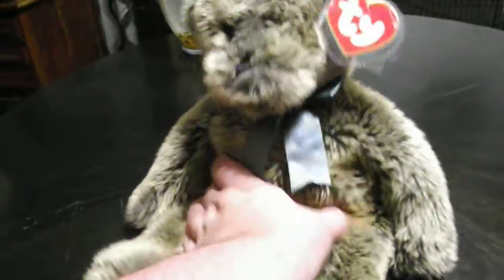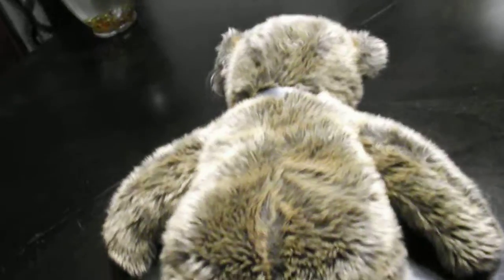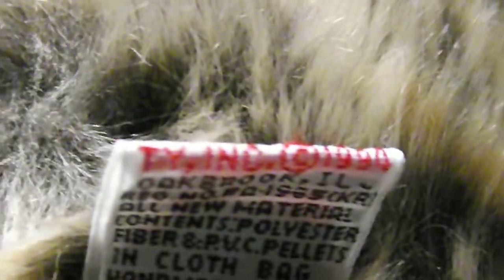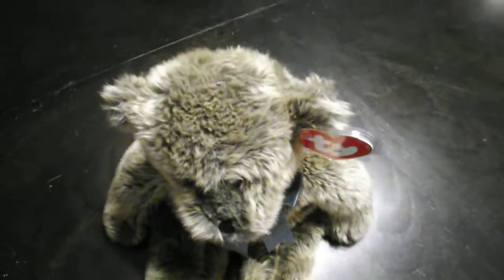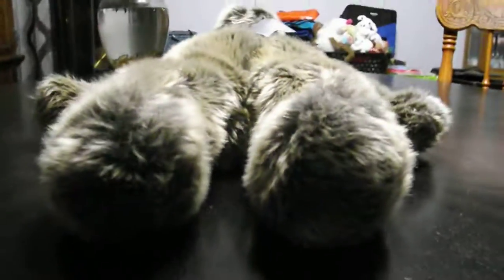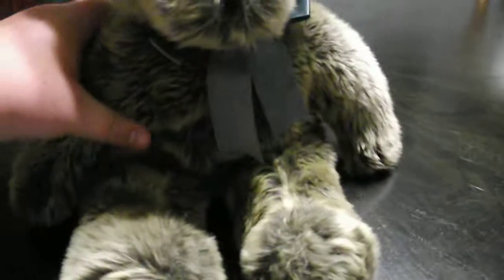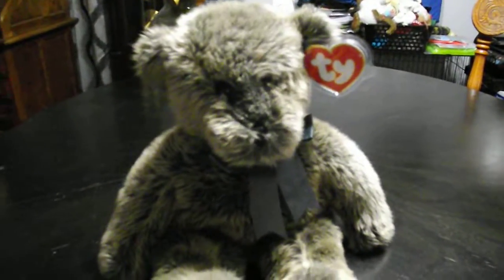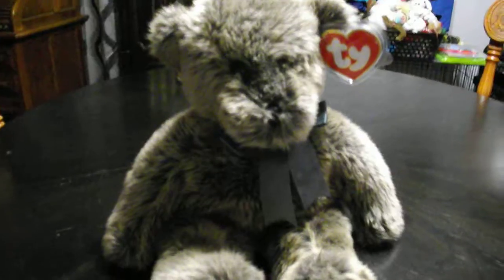TY CLASSIC 1994 PUMPKIN THE TEDDY BEAR PLUSH REVIEW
TY CLASSIC 1991 PUMPKIN THE BEAR PLUSH REVIEW